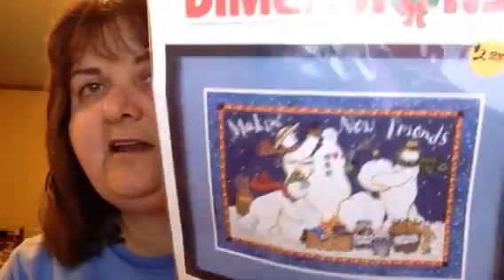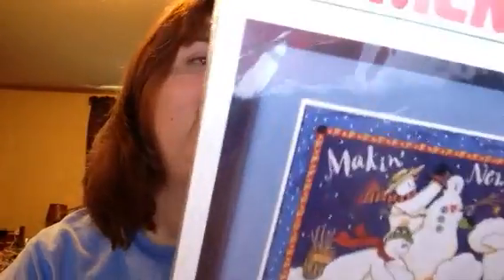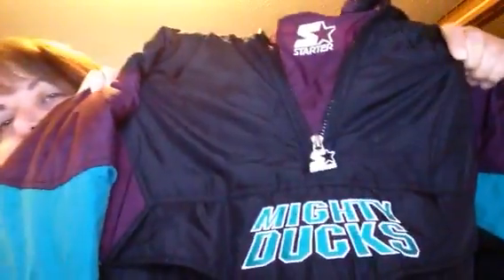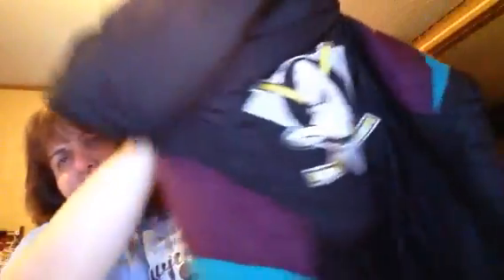EBay reseller this weeks haul